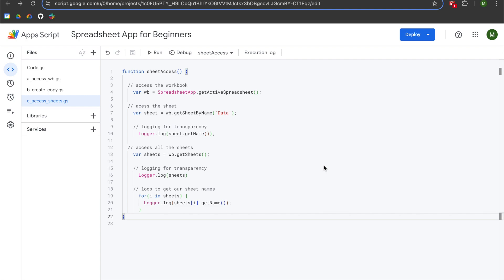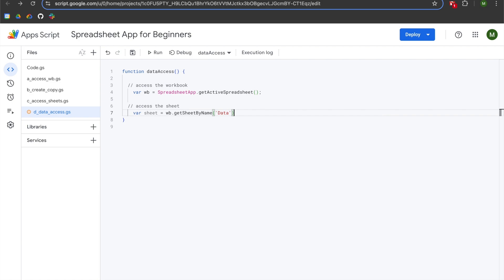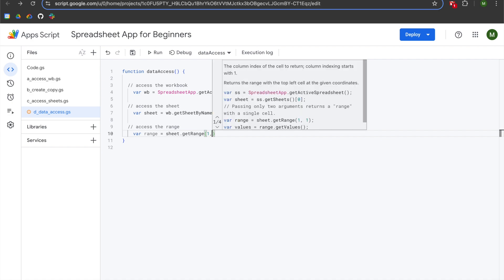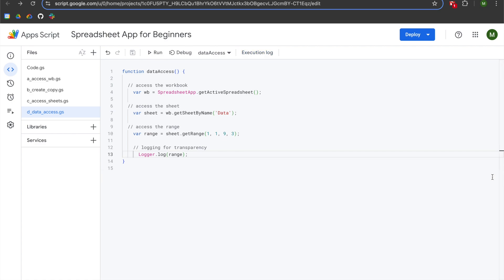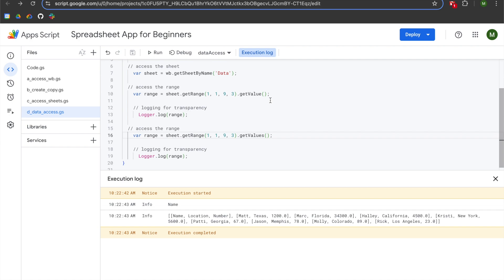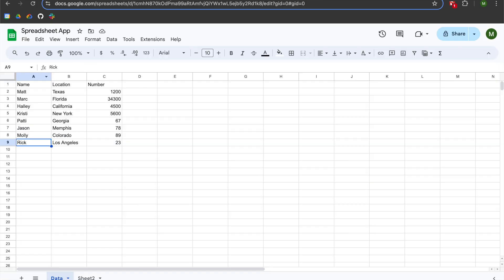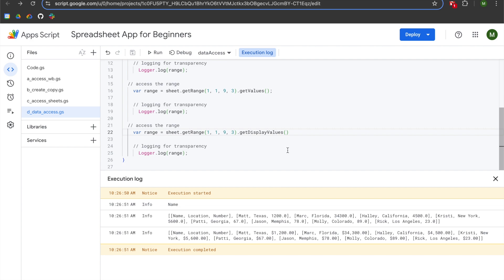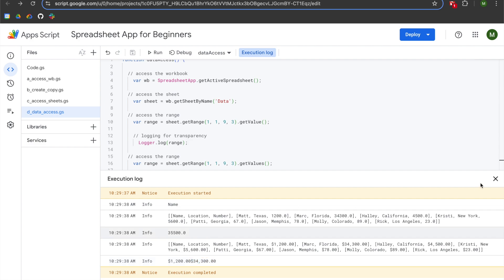Google Apps Script: how to access data ranges in Google Sheets | Lesson 04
This video will teach you how to access data ranges in Google Sheets workbooks using Google Apps Script.

Please check out this playlist if you'd like to follow along with this series, which aspires to teach Google Apps Script's Spreadsheet App to beginners

If you're new programming and would like to learn more about fundamentals that are crucial to following this series, then you can check out my Apps Script fundamentals playlist